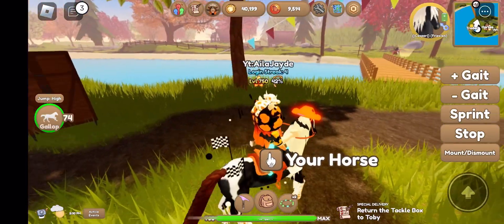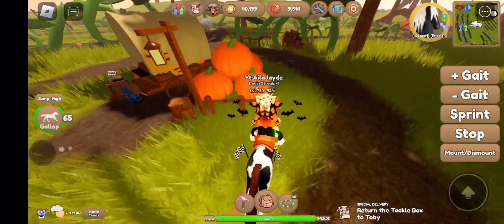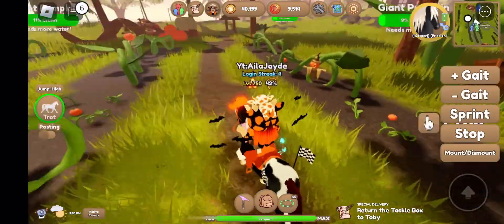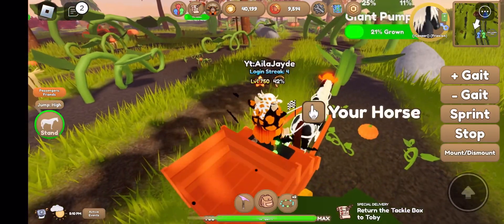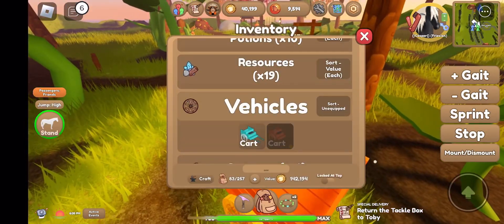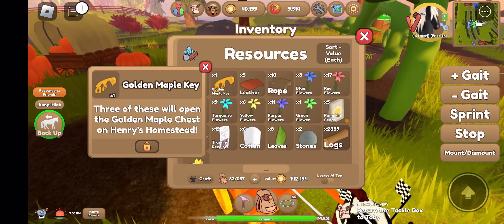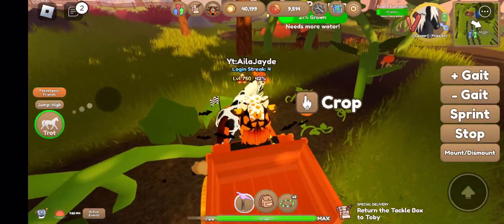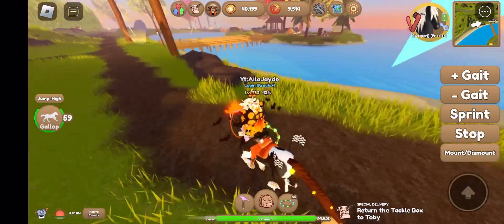The new fall update event! On wild horse island!